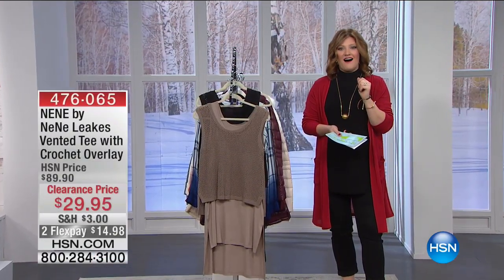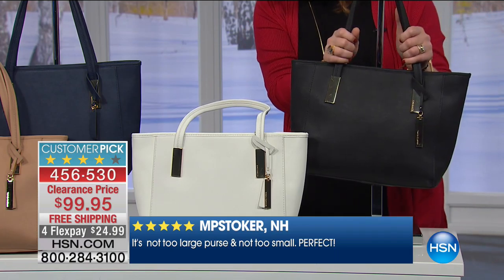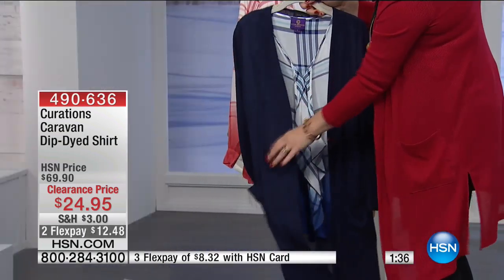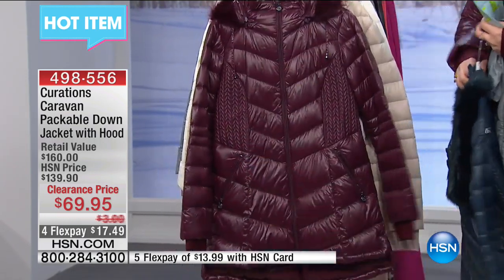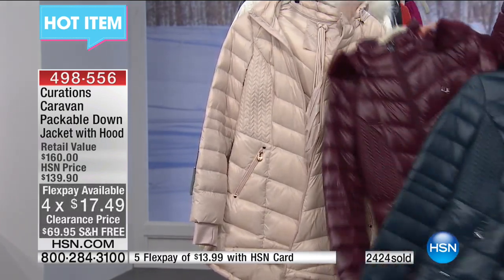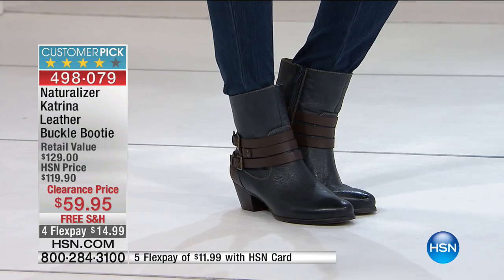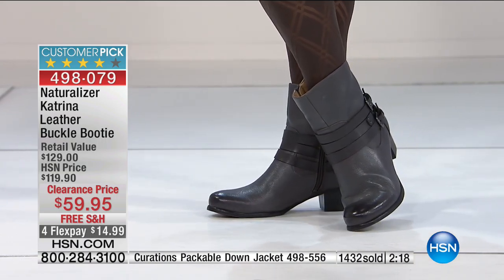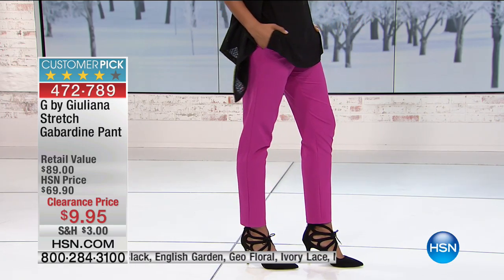HSN | Fashion & Accessories Clearance Up To 60% Off 12.22.2016 - 09 AM